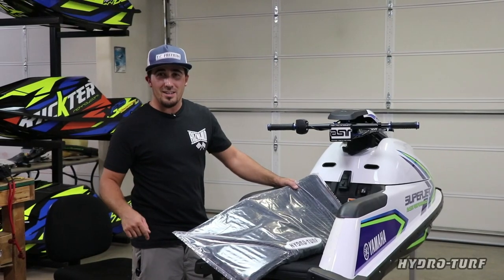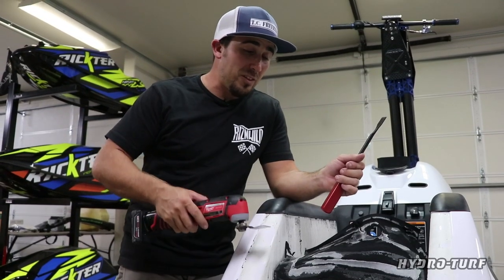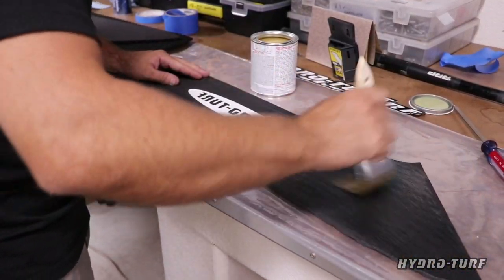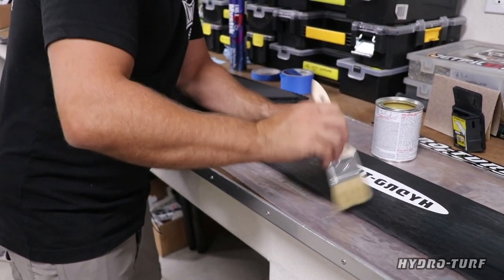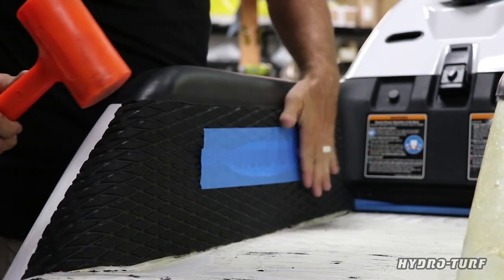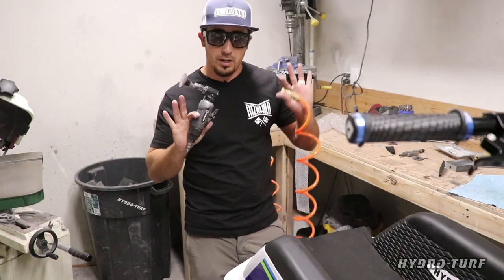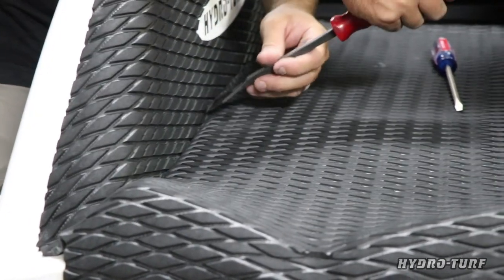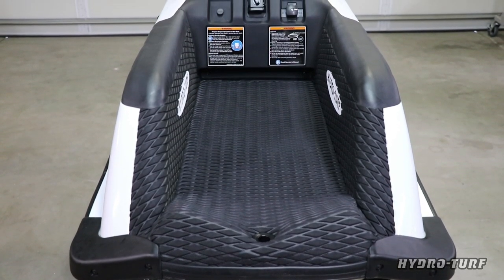How to Install Hydro-Turf Mat Kit on Yamaha SuperJet W/ Mark Gomez & TC Freeride HT-751 (96-2020 SJ)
I recently purchased one of the last of the legendary, 2-stroke 701 Yamaha Superjet's (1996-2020). My goal with this ski is to have fun being able to ride buoys around body beach and race lites class in some local races. The stock mats from the factory are terrible! It is a no brainer that the first modification I recommend to all superjet owners is a mat kit from Hydro-Turf. This is a installation guide for applying this kit. Thank you to TC Freeride for letting me commandeer the shop for this install video.

I ordered my kit with Black Molded Diamond material, 9mm Plush Under pad, and the new 2" Corner Kick wedges. You can order these kits with peel and stick adhesive (PSA), but for stand up jet skis in high temp environments, I often recommend installing with contact cement. All of the products are available directly through Hydro-Turf and the links are included below.

Check out all of Hydro-Turf's Traction products for PWC/ Boating/ SUP & more

Thanks!

0:00 Intro
1:11 Material Removal and Prep
2:00 Contact Cement Application
3:44 Applying Side mats
4:22 Corner Kicks
4:36 Underpad
5:19 Turf Base Application
5:42 Finishing and Trimming
 6:30 Finish Outro